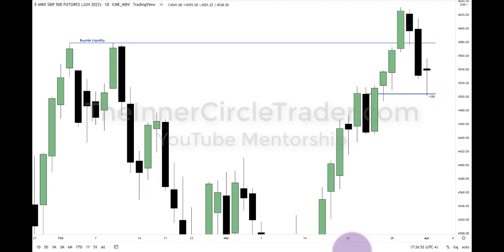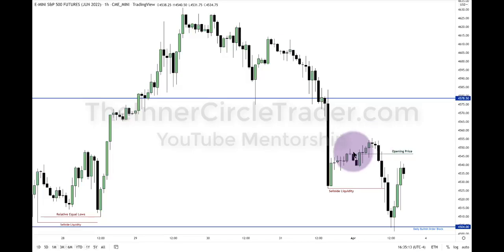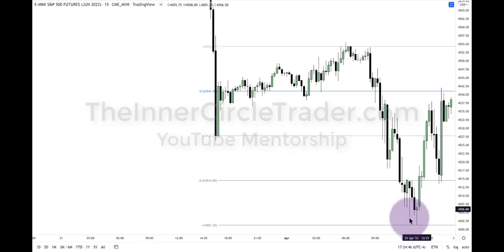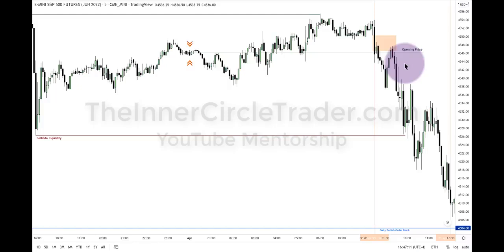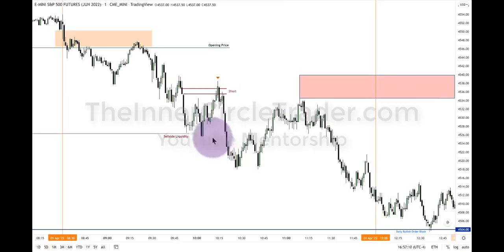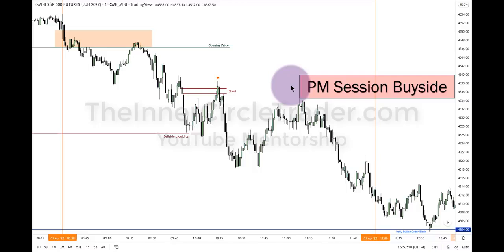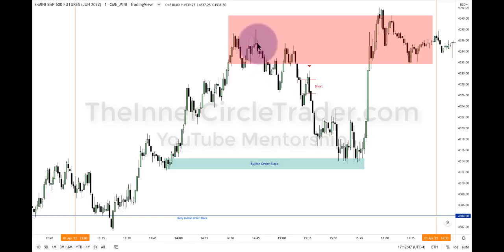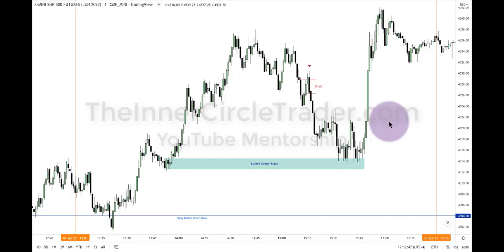2022 ICT Mentorship Episode 16